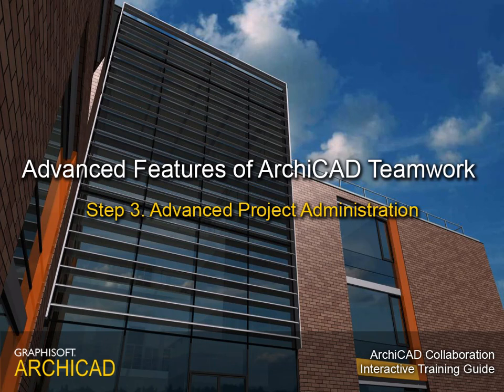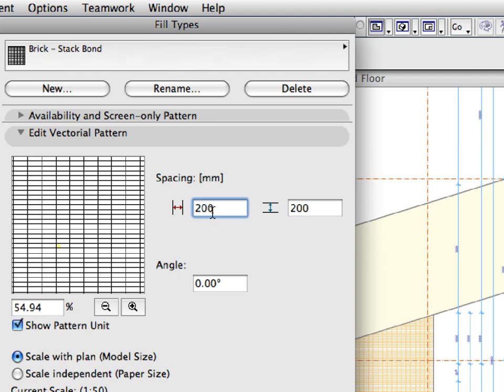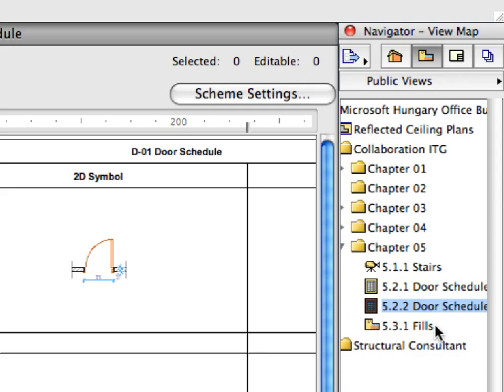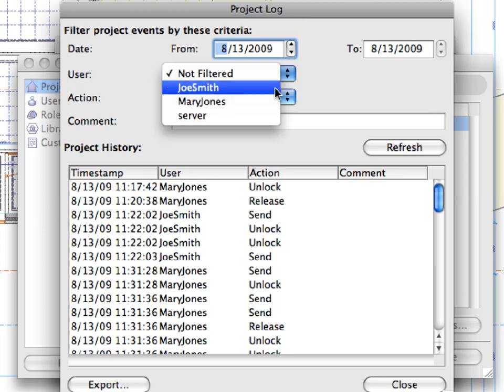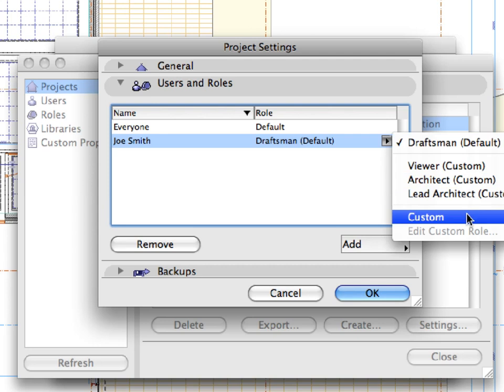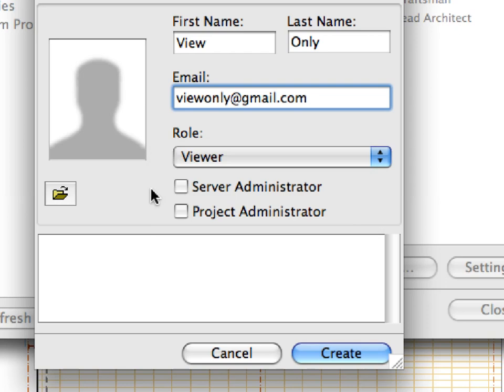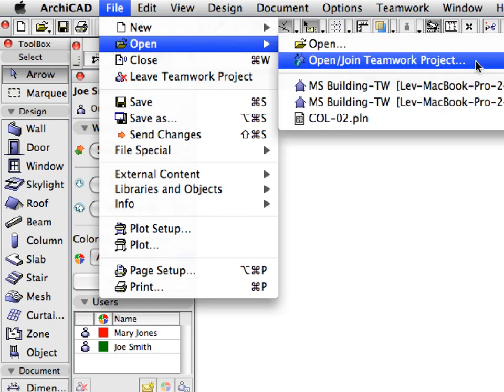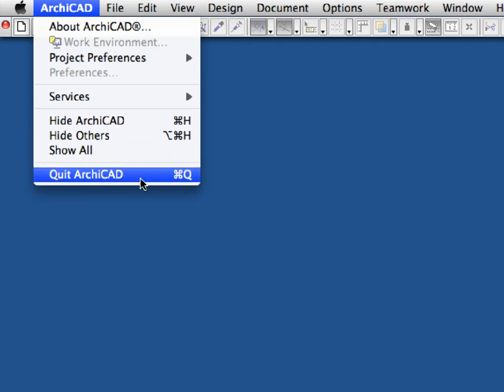ArchiCAD Collaboration Training Guide 5-3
In this movie: Advanced Features of ArchiCAD Teamwork -
Advanced Project Administration